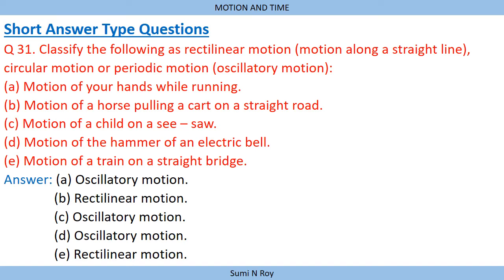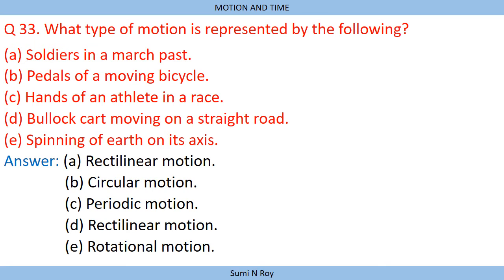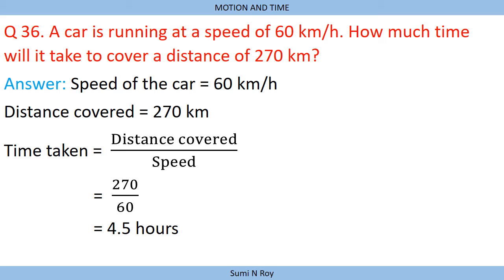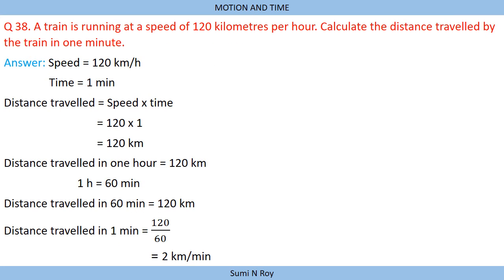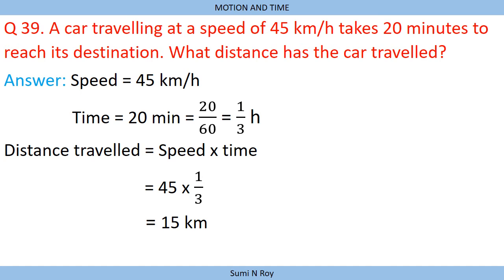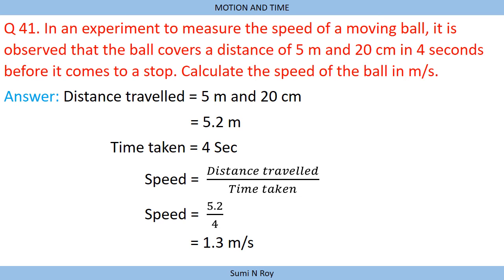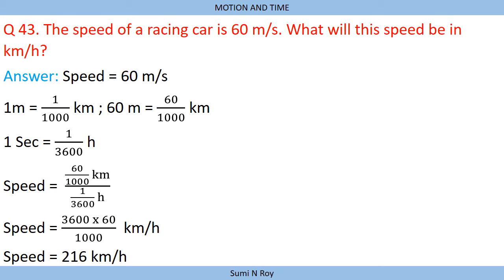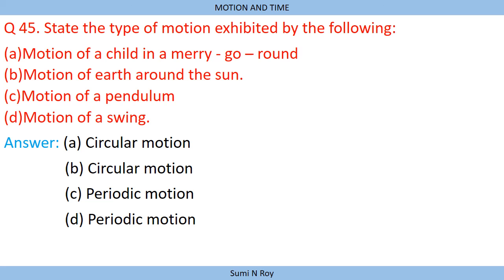Motion and time Q 31 to Q 45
SHORT ANSWER TYPE QUESTIONS